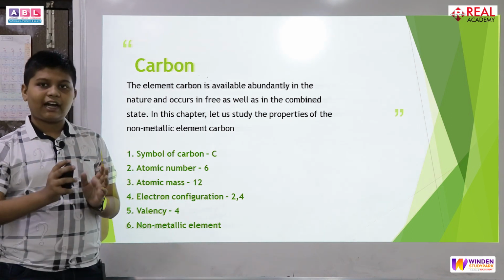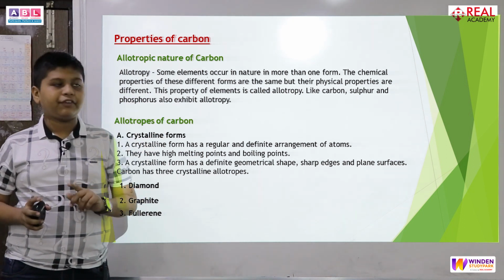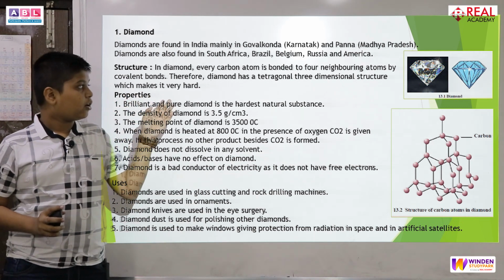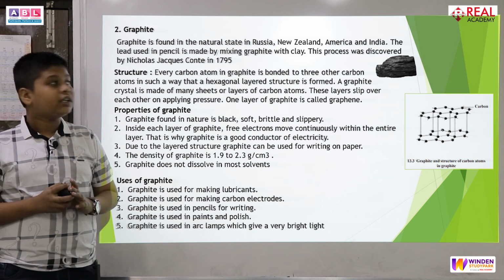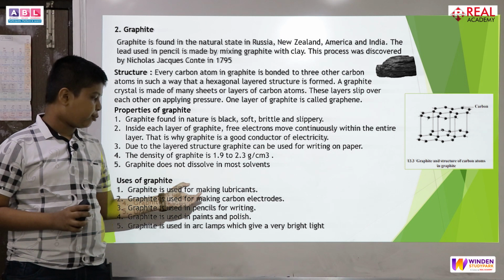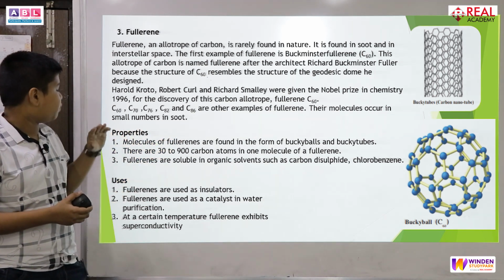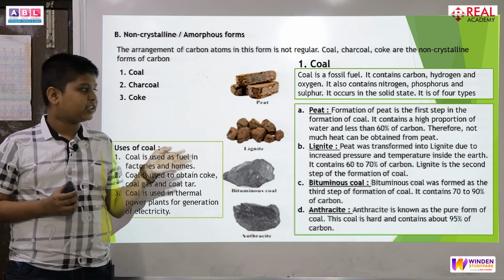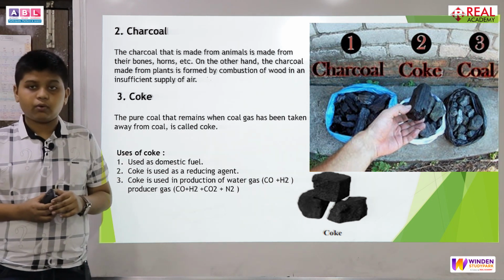Carbon by Vedant Jadhav: Real Academy 9th English Medium Dombivali Branch! (FC Finale Video) 🌑✨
🔍📚 Explore the Fascinating World of Carbon with Vedant Jadhav from Real Academy Dombivali Branch! 🎓🔬

In this captivating FC Finale Video, Vedant Jadhav takes us on a journey into the realm of carbon, unraveling its enigmatic properties and diverse manifestations. 💫🔬

With a keen focus on metallic elements and the remarkable characteristics of graphite, Vedant delves deep into the intricate structure and unique properties of this extraordinary form of carbon. 💎✨

From elucidating the crystalline structure of graphite to exploring its non-crystalline forms, Vedant provides valuable insights into the versatile nature of carbon and its myriad applications. 🌟🔍

Through engaging discourse and comprehensive analysis, Vedant sheds light on the significance of carbon in our daily lives, from its role in industrial processes to its presence in natural resources like coal. 🏭🌱

Join us as we embark on a quest to unlock the secrets of carbon and gain a deeper understanding of its importance in the world of science and beyond. 🌍🔬

🏫 Our Branches Welcome You:
✔ Dombivli
✔ Shahpur
✔ Alibag
✔ Titwala
✔ Karjat
✔ Vashind
✔ Kalyan
✔ Diva
✔ Kinhavali

Carbon by Vedant Jadhav: Real Academy 9th English Medium Dombivali Branch! (FC Finale Video) 🌑✨Carbon